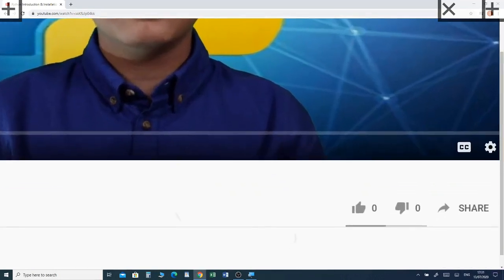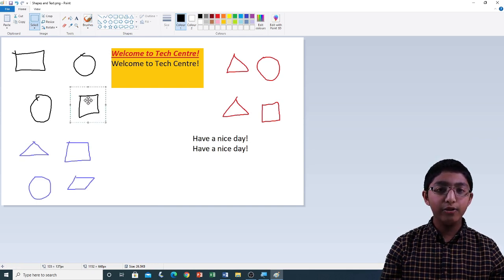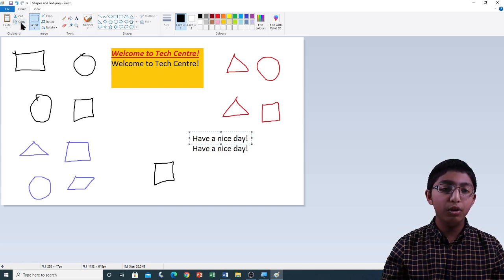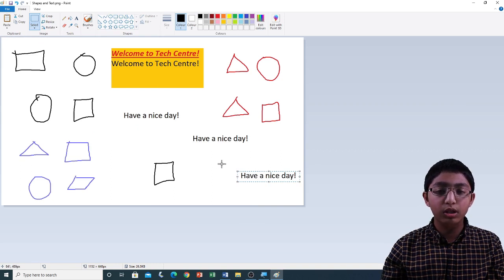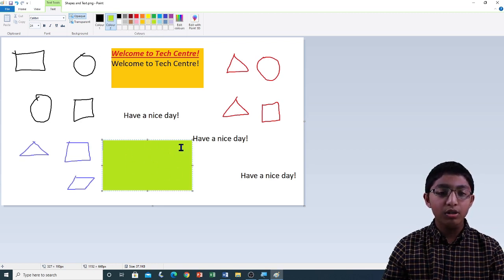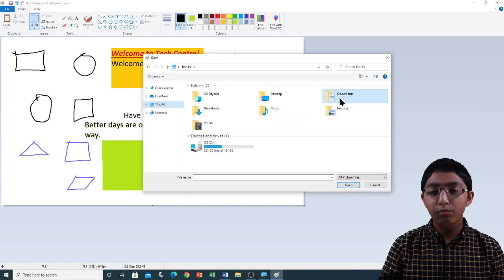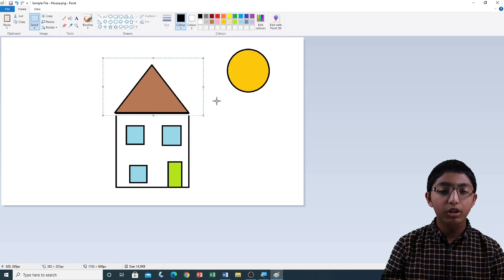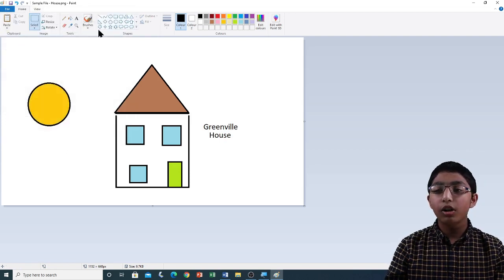Windows Applications - How to Edit a Saved Image in Microsoft Paint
VIDEO DESCRIPTION
In this video, I will be showing you how to edit a saved image in Microsoft Paint.
SECTIONS OF THE VIDEO
Introduction to Microsoft Paint: 00:00 to 00:30
Opening Microsoft Paint From the Windows Programs List: 00:30 to 00:50
A Brief Introduction to Editing Shapes and Text: 00:50 to 07:46
Editing a Scenery of a House: 07:46 to 11:05
Conclusion to the Video: 11:05 to 11:39